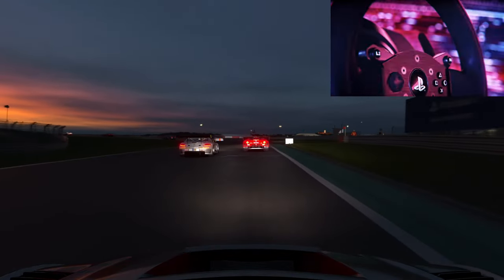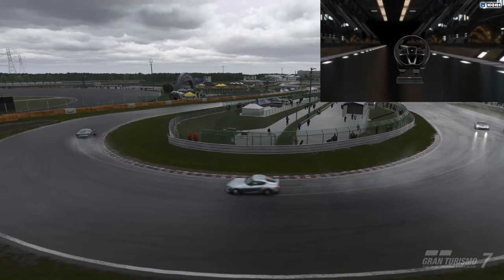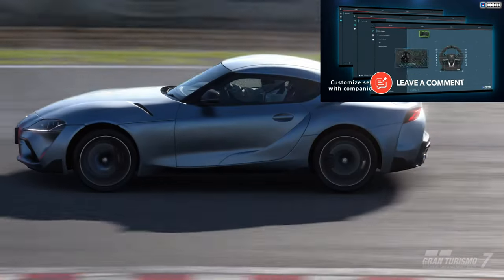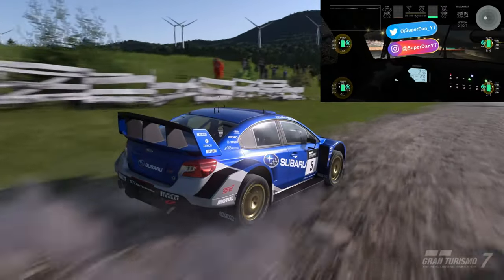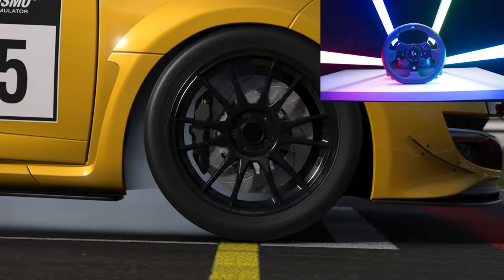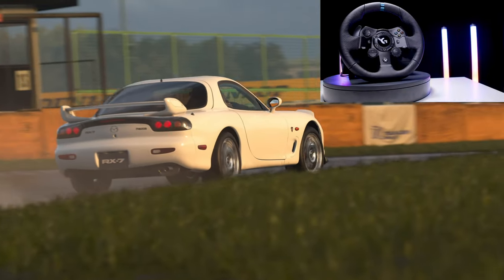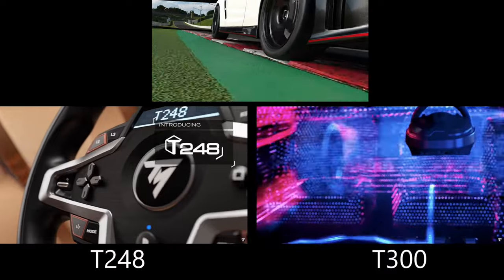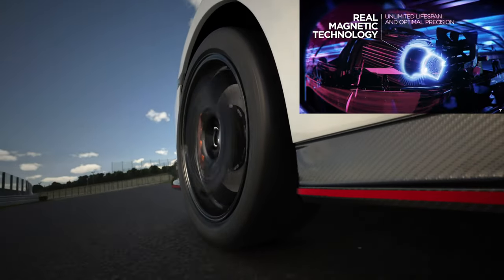Gran Turismo 7 PS5 - BEST Racing Wheels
Here are the Top 5 Best Racing Wheels for Gran Turismo 7 on The Sony PlayStation 5
✅ HORI Racing Wheel Apex
✅ Logitech G29
✅ Logitech G923
✅ ThrustMaster T300 RS
✅ ThrustMaster T248